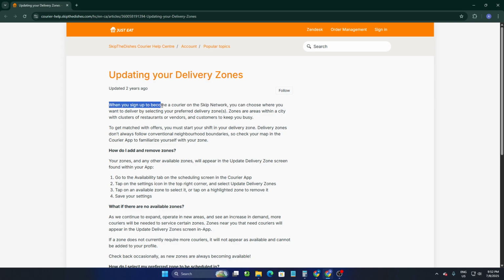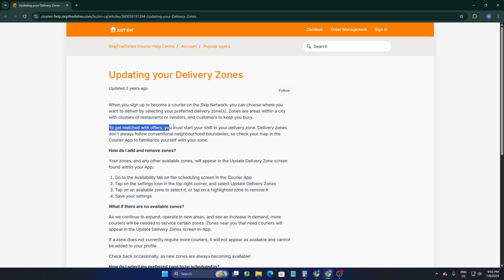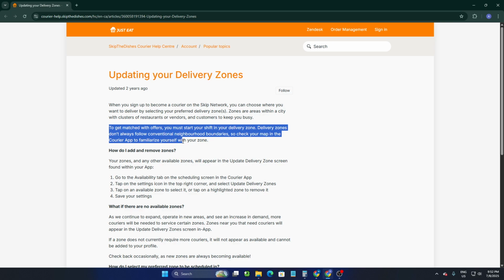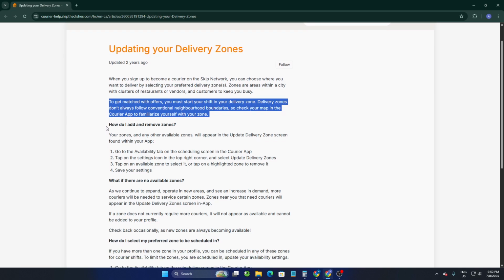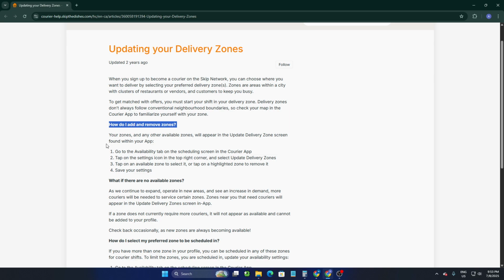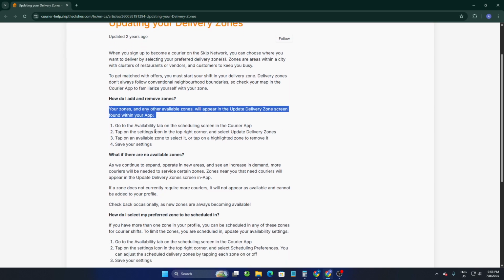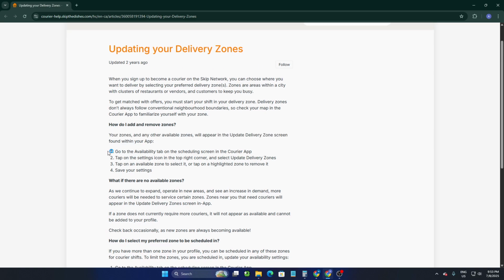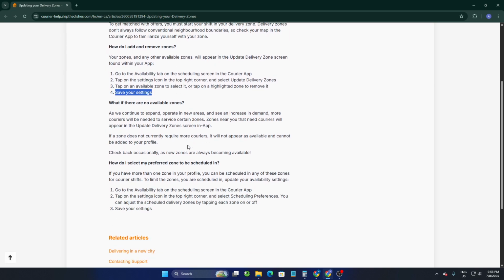HOW TO CHANGE ZONE IN SKIP THE DISHES - 2025 (Quick Guide)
HOW TO CHANGE ZONE IN SKIP THE DISHES
In this video, you’ll learn how to change zone in Skip The Dishes step-by-step for better delivery options. We cover tips on updating your location, managing delivery zones, and improving order availability.